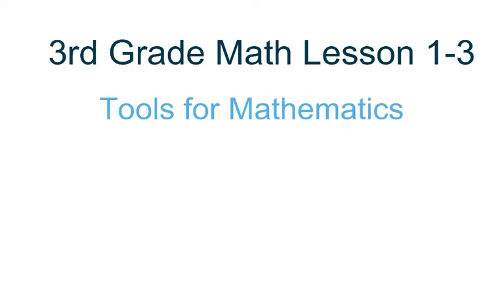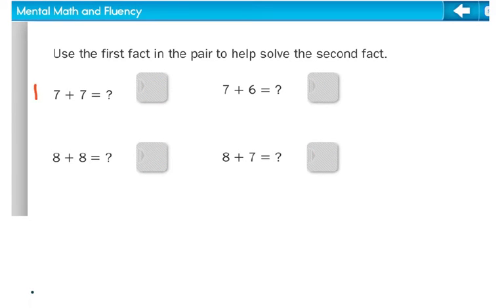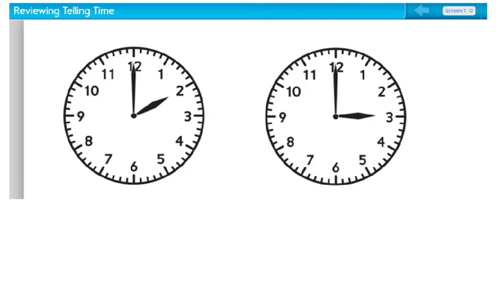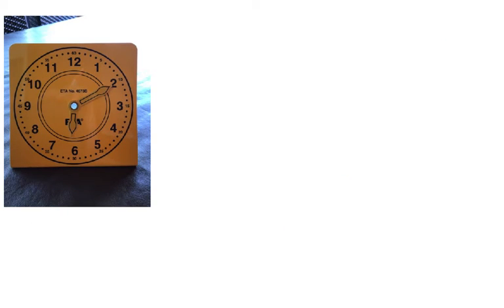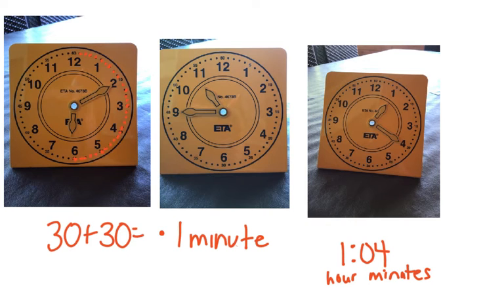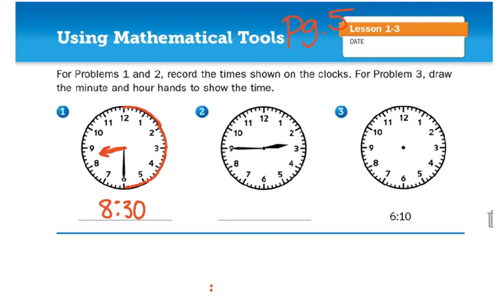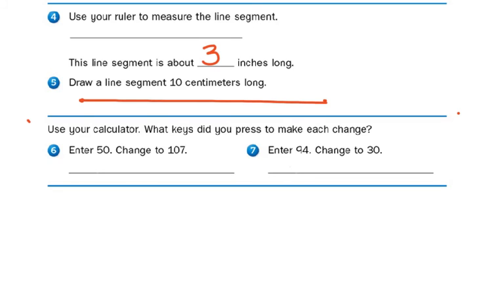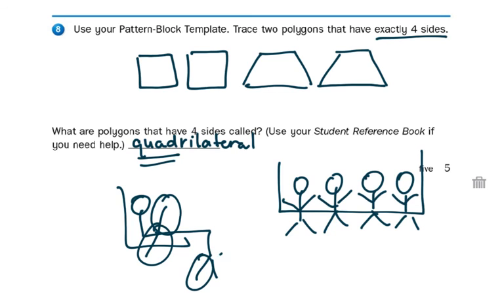3rd Grade Math Lesson 1-3 Tools for Mathematics